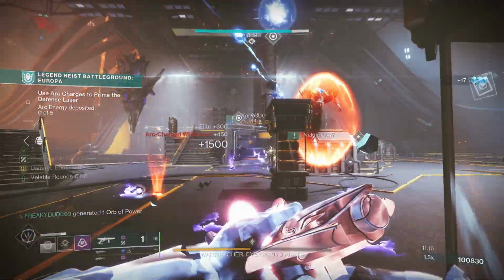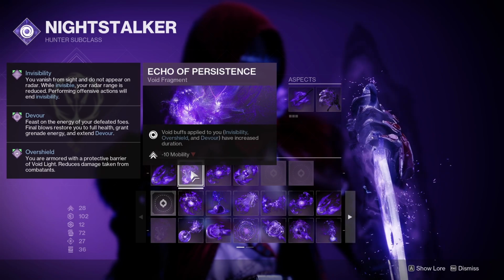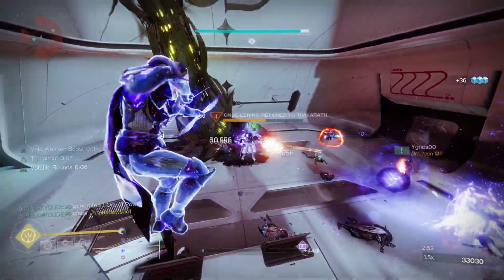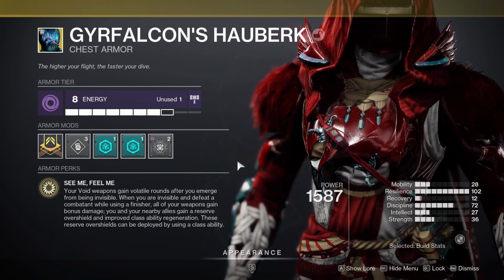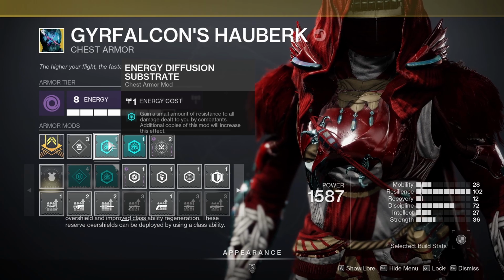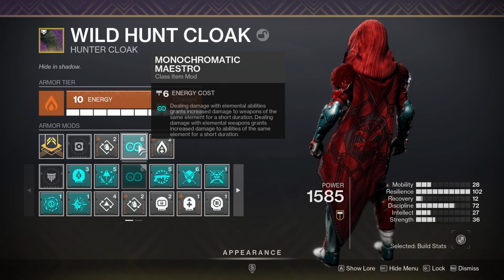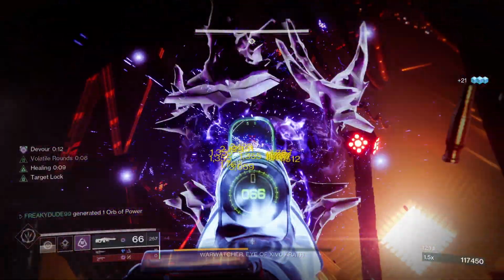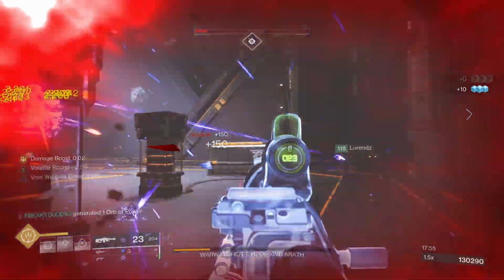The Deadliest Void Hunter Build just got BETTER! | Destiny 2 Season of the Seraph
Bet you never thought to use Dead Messenger huh? Well now you do know so go wreak havoc across the Sol system. Void Hunter builds have totally been changed by Gyrfalcons but this just pushes the limit of insanity.

Music
digital - Great Fairy Fountain (Zelda LoFi Remix)
Michael Staple - Mining Melancholy (DK Country 2 LoFi Remix)
Michael Staple - Forest Interlude (DK Country 2 LoFi Remix)

Outro
Sonic Unleashed - Empire CIty Night